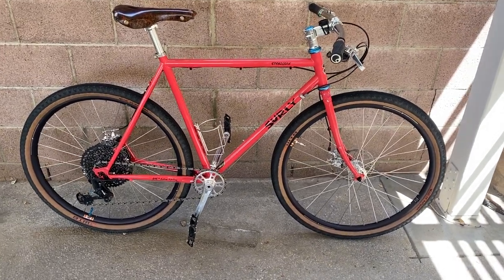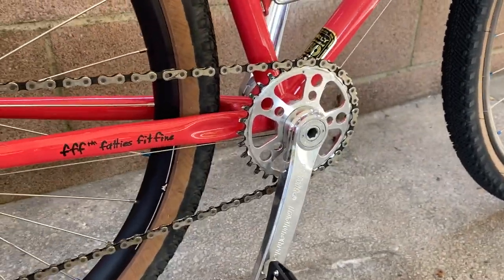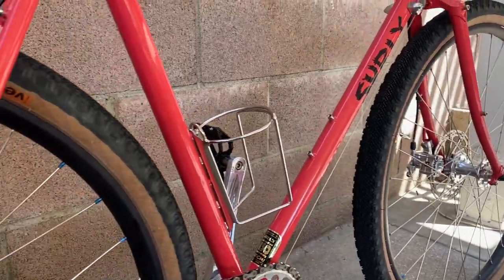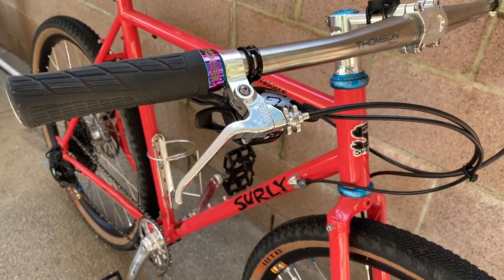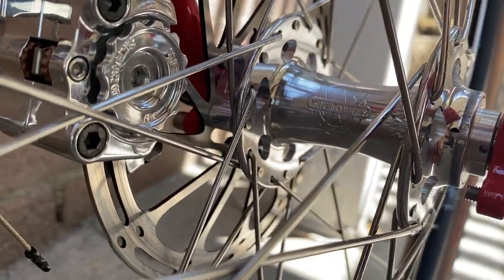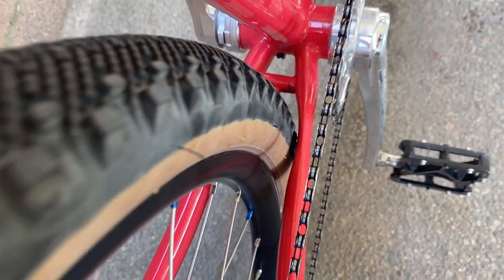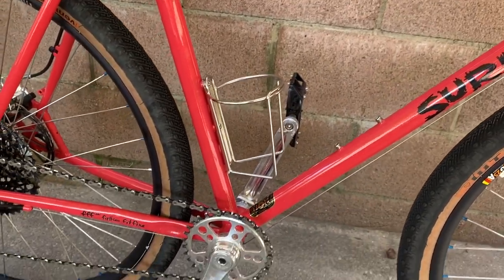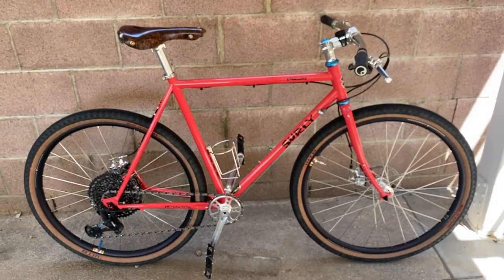Bike Check: Surly Straggler 2020 Salmon Candy Red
2020 Surly Straggler in Salmon Candy Red
White Industries G25 Rims on White Industries XMR Hubs
Paul Components Klamper Brakes in Polished
Paul Components Brake Levers - Love Levers
Paul Components Boxcar Stem 90mm
Ergon Grips
Thomson Titanium Handlebar
Chris King Nothread Headset
Sram GX Drivetrain (Shifter, Derailleur, and Cassette)
White Industries Crankset G30 170mm Length
White Industries Bottom Bracket 30mm
White Industries Stem Spacers
WTB Venture 47mm Tires (now moved to Ultradynamico Mullet Rose in front Cava in back)
Berthoud Saddle with cutout
Thomson Elite Seatpost
Bikes Make Me Happy Stem Cap
Velo Orange Liter Bottle Cage
MKS Allways Pedals